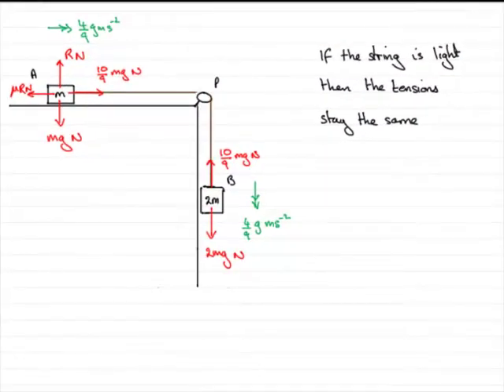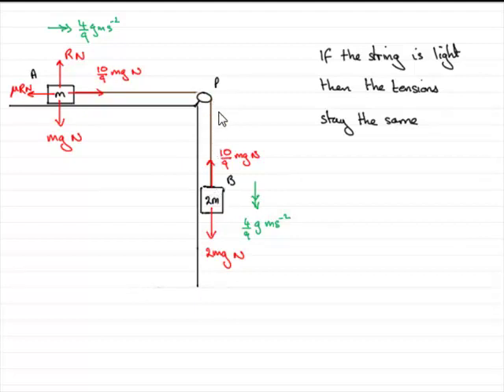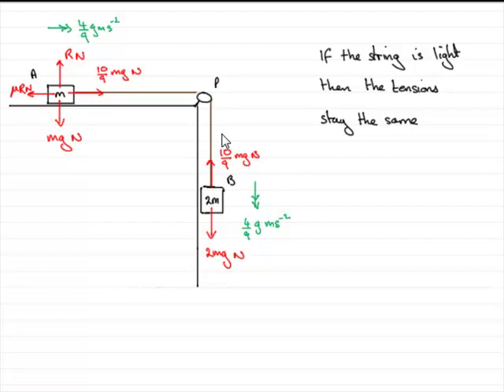A-Level Edexcel M1 January 2008 Q7(d) : ExamSolutions